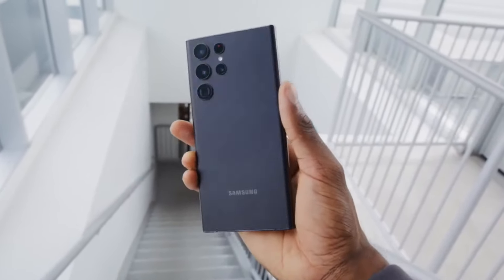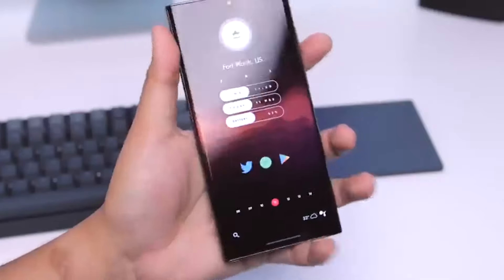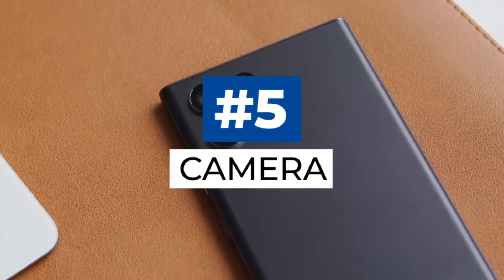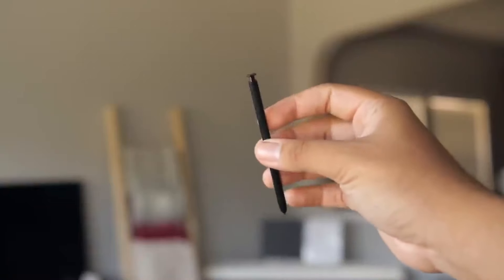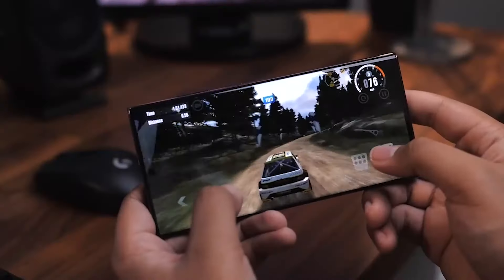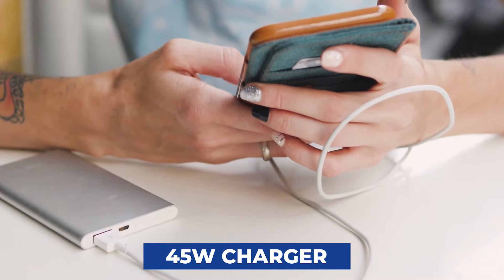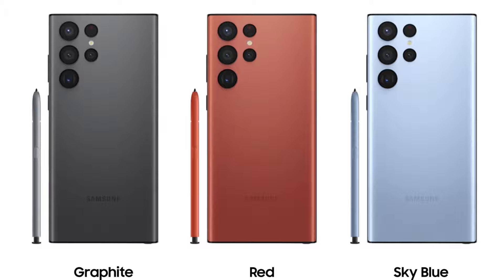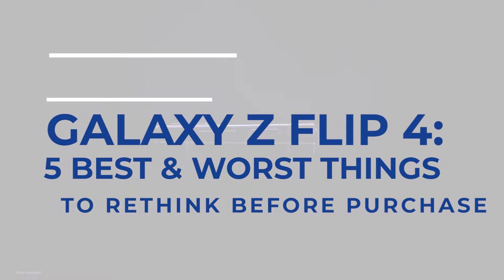Samsung S22 Ultra Is Essentially Perfect: S22 Ultra Review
Samsung S22 Ultra Is Essentially Perfect: S22 Ultra Review . Samsung s22 ultra is absolutely fabulous, from the s22 ultra battery life which maintains the sustainability of the the high end smartphone. Also, s22 ultra hidden features is what excites most people about the essentially perfect s22 ultra. While, samsung s22 ultra long term review is just great. Samsung s22 ultra real world test captures more light and data. And perhaps switching to s22 ultra could be a great options.

You've probably heard people say that the Samsung s22 ultra is the best android phone you can get your hands on. If you haven't, well, that is a thing. The Samsung s22 Ultra is undoubtedly an impressive phone with improved features like the camera quality or the S Pen and even battery performance. The Samsung s22 ultra Is Essentially Perfect: s22 Ultra Review

🔥 Buy a renewed Galaxy phone at a great discount on Amazon